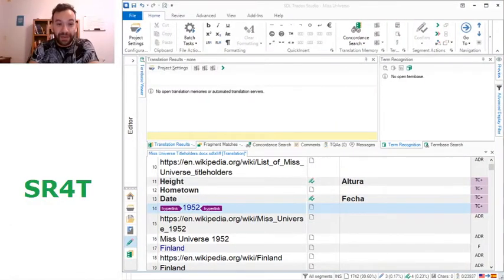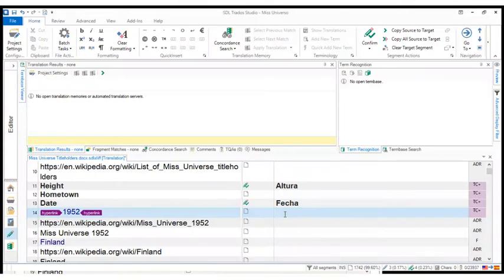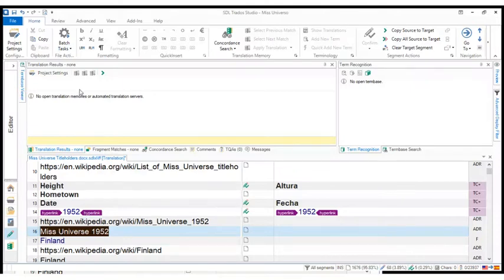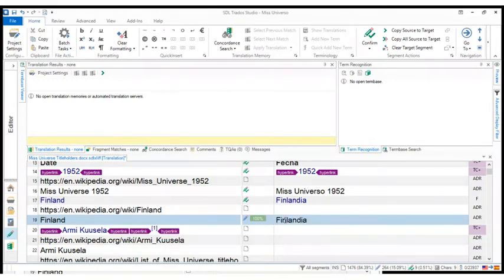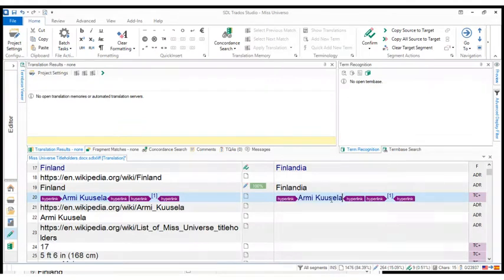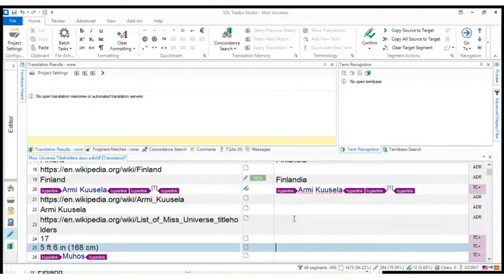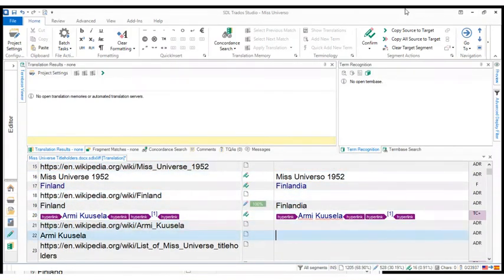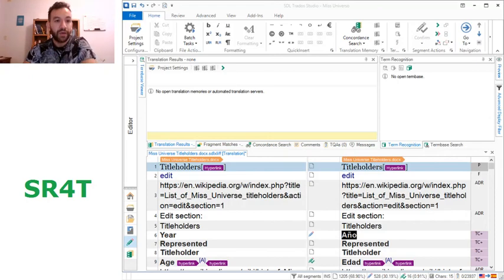Trados Studio 2017 - Copy Source to Target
With this trick, you'll be able to populate the target segment with the source text, exactly as it shows in the original, in the Editor view of Trados Studio 2017

This configuration works in all versions of the software, from Trados Studio 2009.

More useful videos on the SR4T channel.

Cheers!